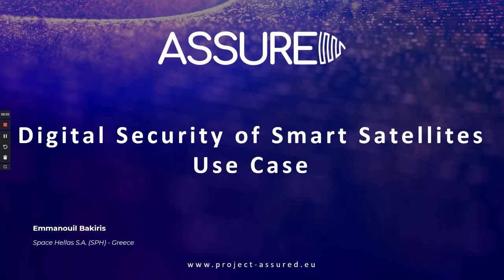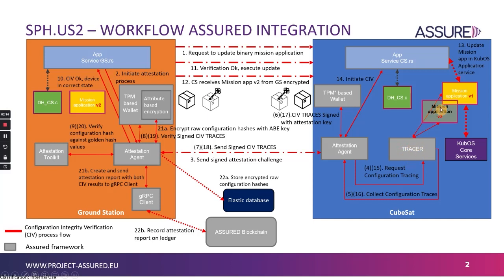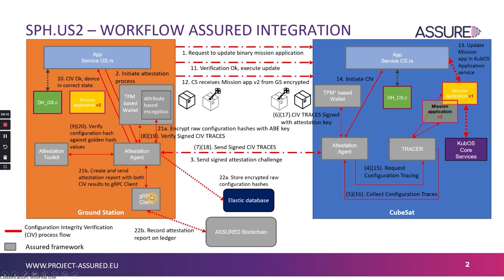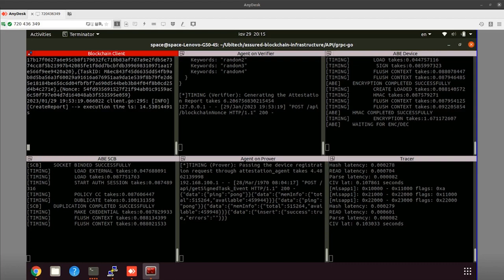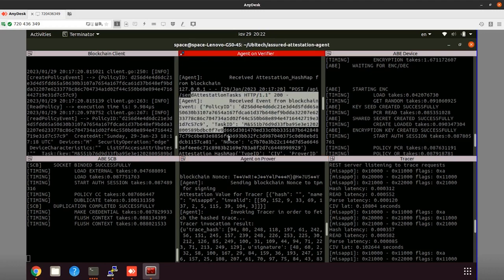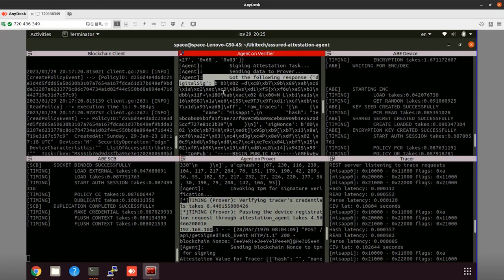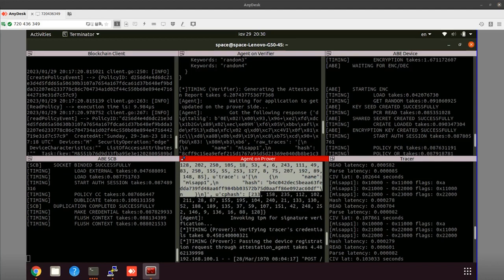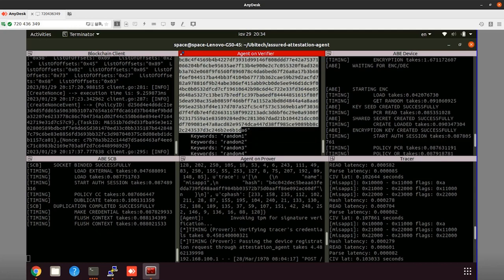[ASSURED] Smart Satellite Communications Use Case v.2 - From Space Hellas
DIGITAL SECURITY OF SMART SATELLITES

In the Smart Satellites Communications domain, involving devices like CubeSats and data transmitted in open air, it is important to assert the desired levels of security. Not only in terms of availability, but also in terms of integrity and confidentiality of data transmitted. The main objective is to secure data transmission and provide protection against baseline communication attacks. Control Flow Attestation feature is demonstrated along with Run time tracing and blockchain services.